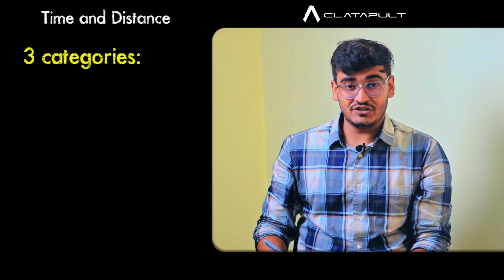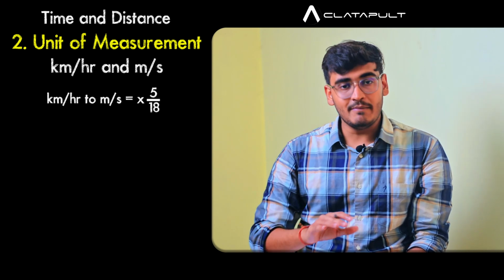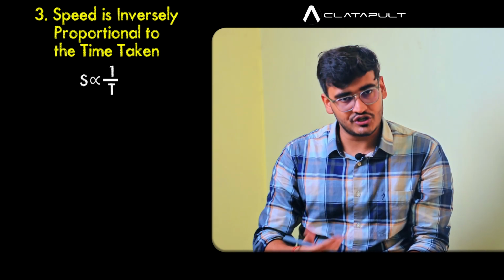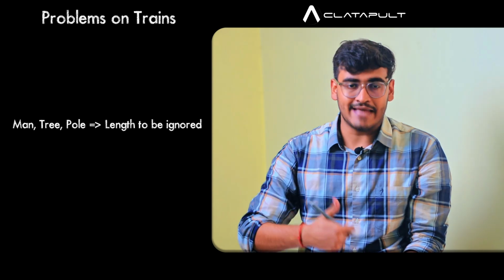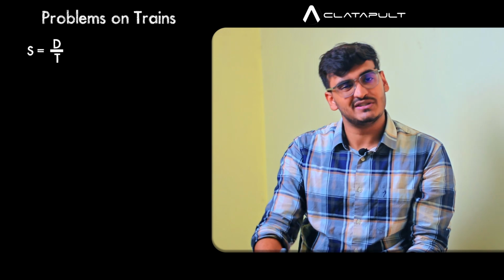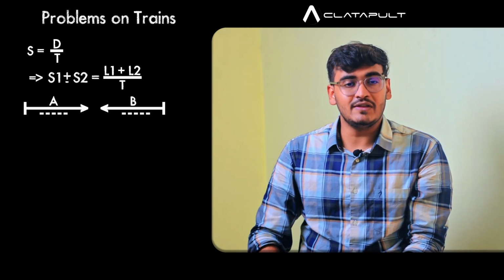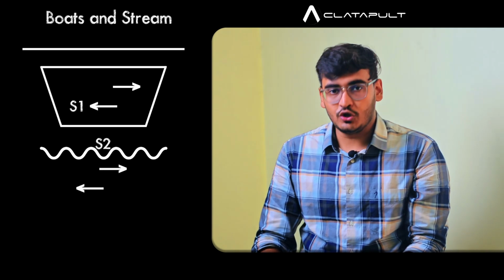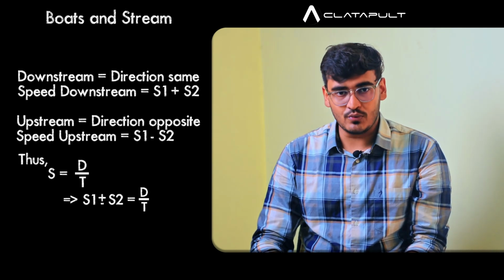Maths Made Easy: Time & Distance Concepts Explained with Formulas and Examples | CLAT 2025 | Chirag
Join CLATapult Mentor Chirag Sharma as he breaks down the Time & Distance chapter for CLAT math preparation! This video covers essential formulas, practical examples, and step-by-step solutions to help you master this topic. Whether you're new to the concept or need a refresher, Chirag’s clear explanations make complex problems easy to understand. Perfect for CLAT aspirants looking to improve speed and accuracy in quantitative aptitude.